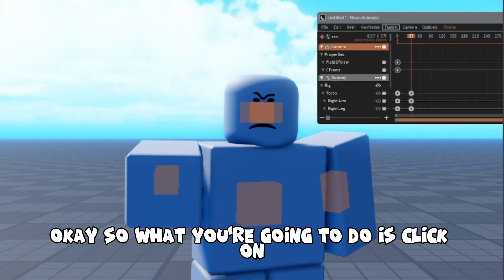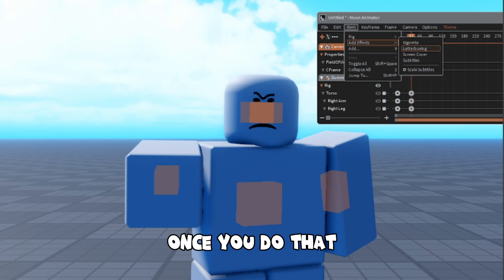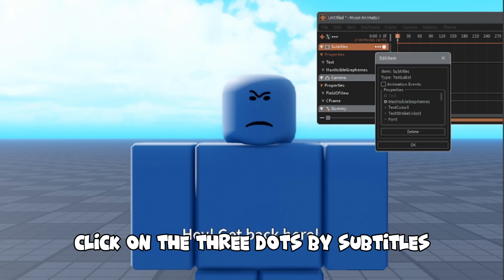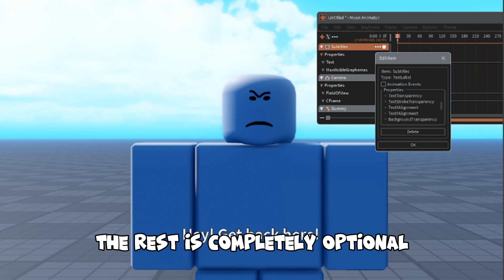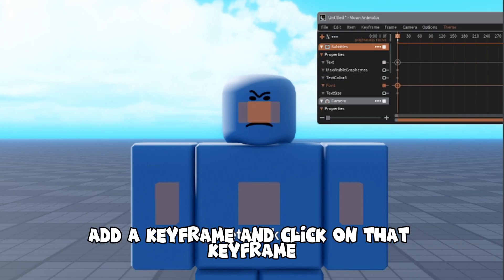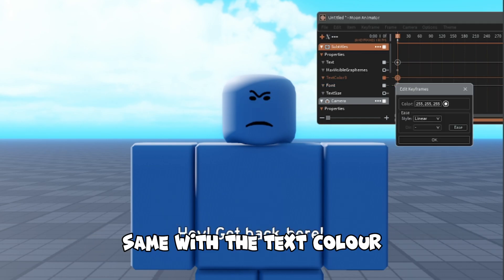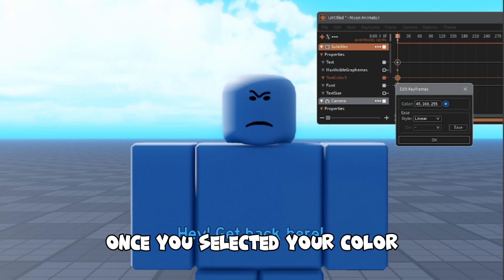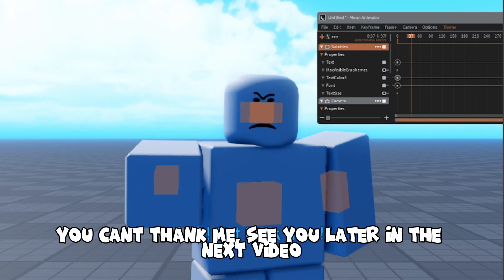How to Change The Text Font and Color on Moon Animator 2 - Tutorial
ye tutorial again

Editing Apps: A magician never reveals their secrets.
Thumbnail Credit: Me

ROBLOX is an online virtual playground and workshop — where kids of all ages can safely interact, create, have fun, and learn. It’s unique in that practically everything in this infinite playground is designed and constructed by individual members of the ROBLOX community. Each player starts by choosing an avatar and giving it an identity. They can then explore ROBLOX — interacting with others by chatting, playing games, or collaborating on creative projects. Each player is also given their own piece of undeveloped real estate along with a virtual toolbox with which to design and build anything desired — be it a navigable skyscraper, a working helicopter, a giant pinball machine, a multiplayer “Capture the Flag” game or some other, yet-to-be-dreamed-up object or activity. By participating and by building cool stuff, ROBLOX members can earn specialty badges as well as ROBLOX dollars (“ROBUX”). In turn, they can shop the online catalog to purchase avatar clothing and accessories as well as premium building materials, interactive components, and working